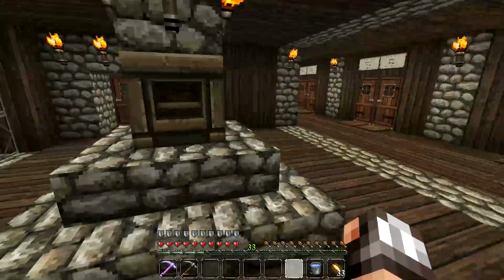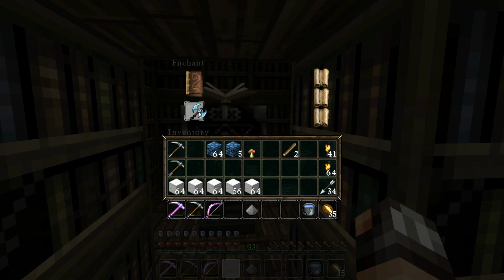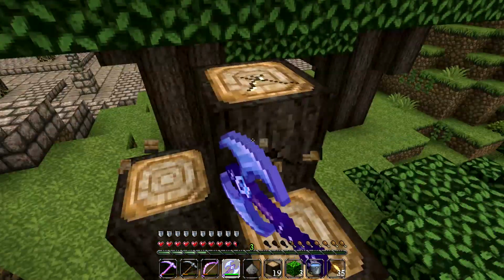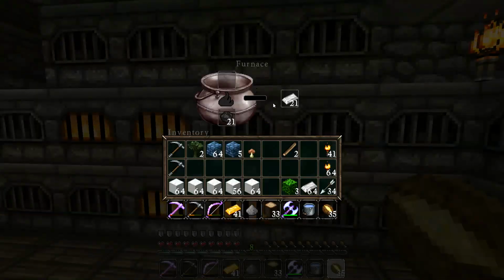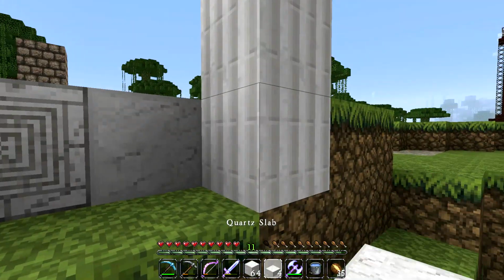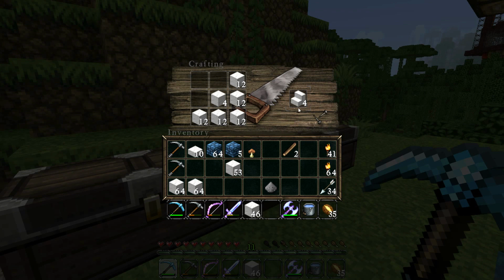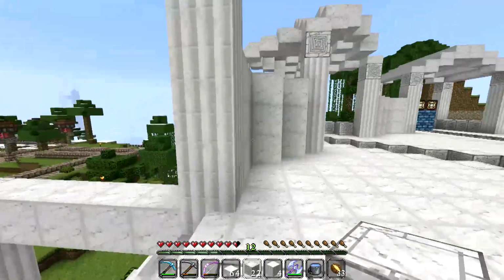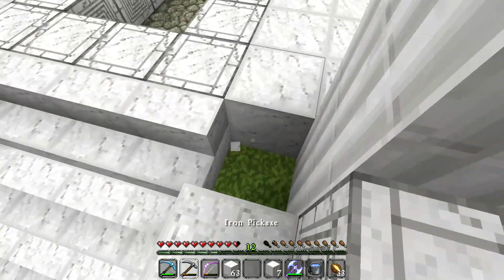[S3E55] Let's Play Minecraft - Stripping And Grinding!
ReNDoG designs the grand entrance to the Monument!

RENDOG'S YOUTUBE CREATOR STUDIO:

Hardware:

4TB Harddrive (Storage + Applications)
2TB Harddrive (Windows installation)
16GB RAM

Software:

OS: Windows 10 64bit
Video recording: Dxtory, Nvidia Shadowplay
Audo recording: Audacity
Editing: Sony Vegas Pro 13
Design: Adobe Photoshop 64bit